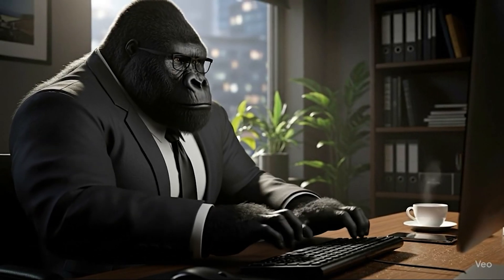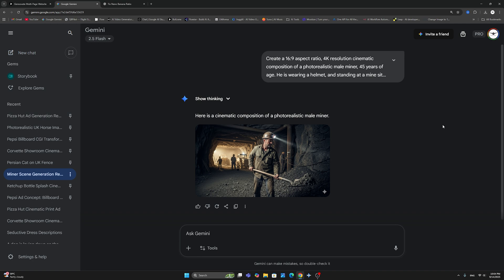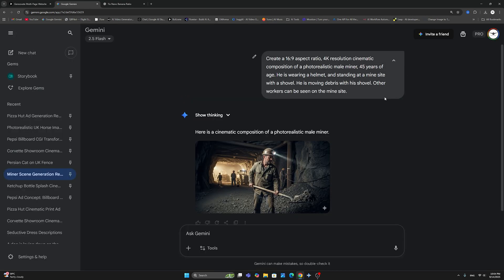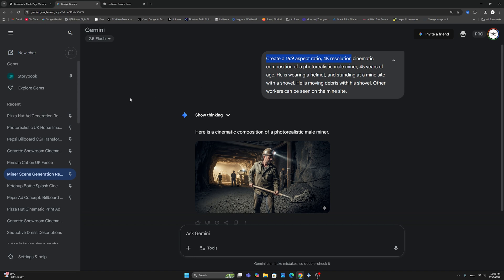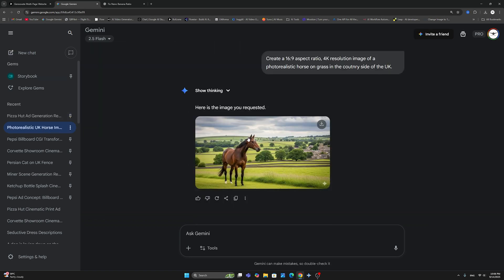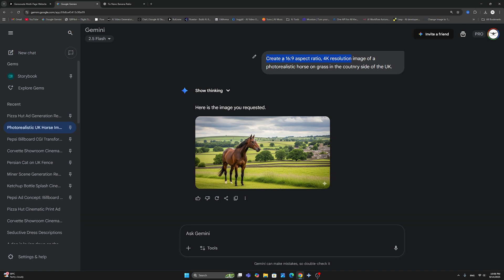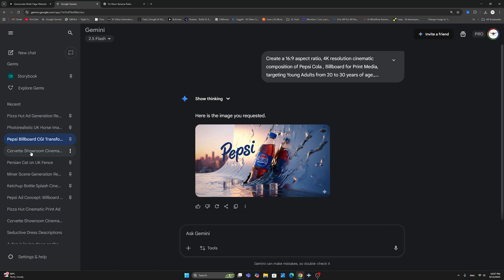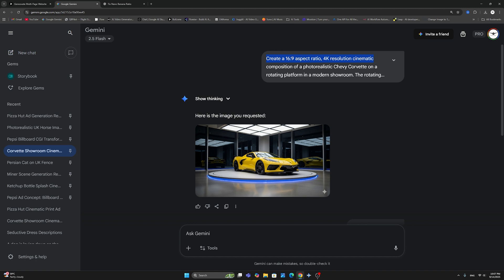Why Your Nano Banana Aspect Ratio IS NOT 16:9 (And the Prompt That Fixes It)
Your AI images keep breaking? It’s probably the Nano Banana glitch 🍌.
This weird yet viral prompt issue is the reason your Midjourney or AI-generated images are not in 16:9 — and most creators don’t even know it.

In this video, I break down what Nano Banana really is, why it fails at aspect ratio, and how to fix it with a smarter prompt.

👉 See how prompt structure affects composition
👉 Learn why “Nano Banana” became a meme — and a mistake
👉 Fix your Midjourney AI art with the right aspect ratio syntax

🚀 Prompt engineers, AI artists, and meme lovers — this one’s for you.